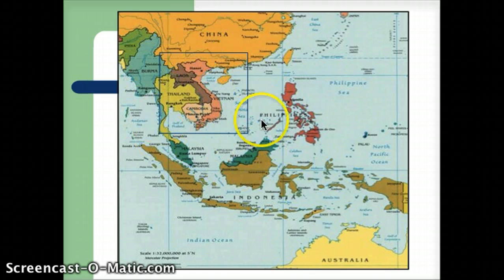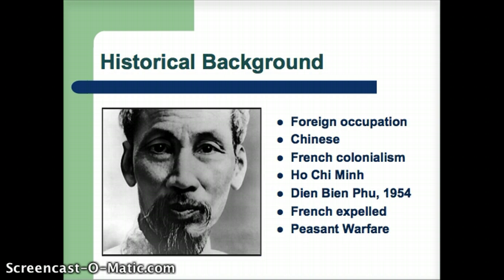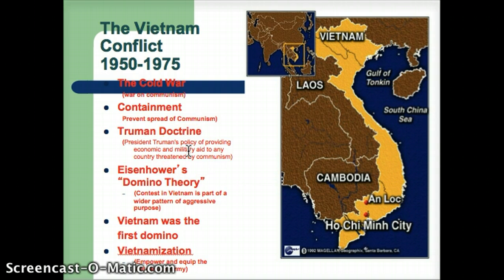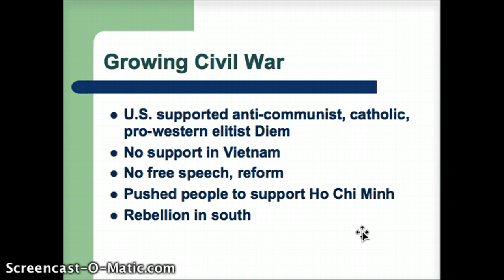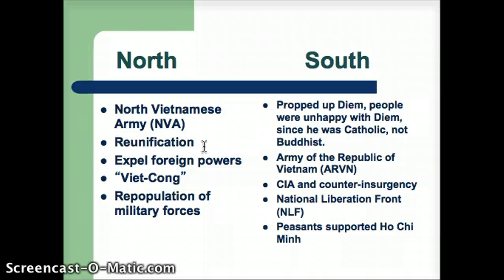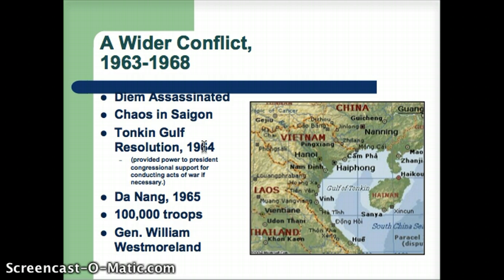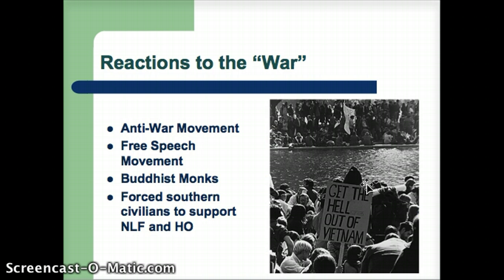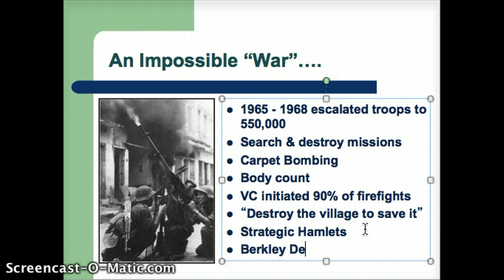Unit 11-Vietnam Domestic Conflict PART 2/4